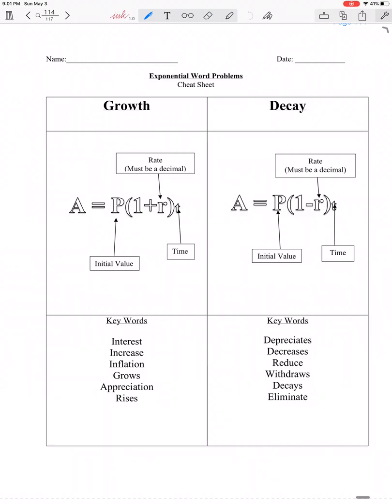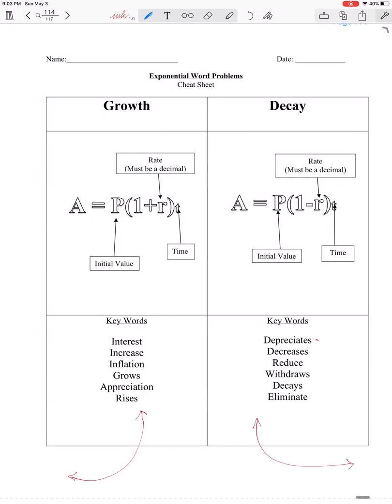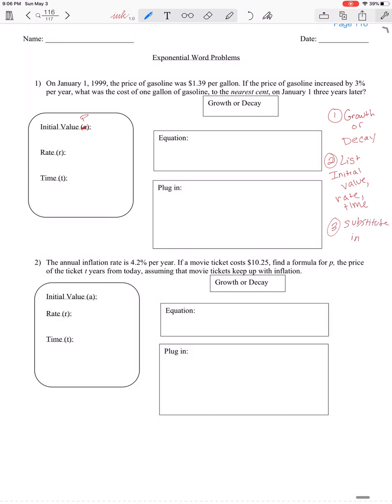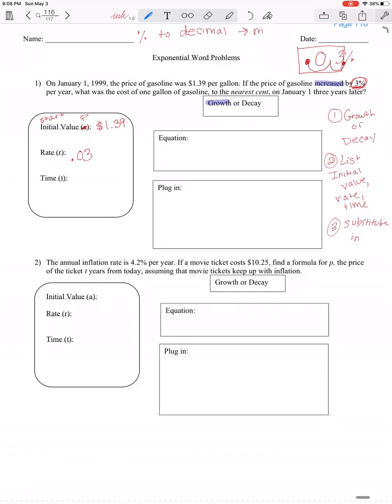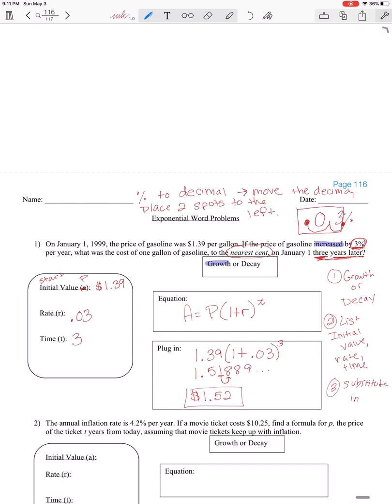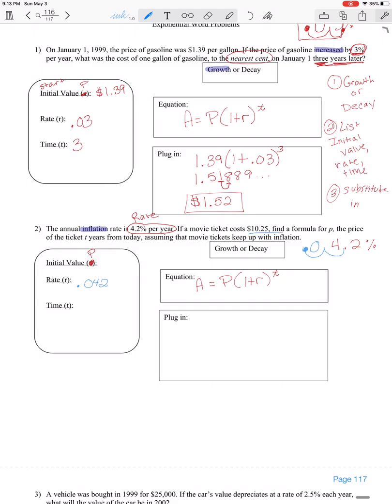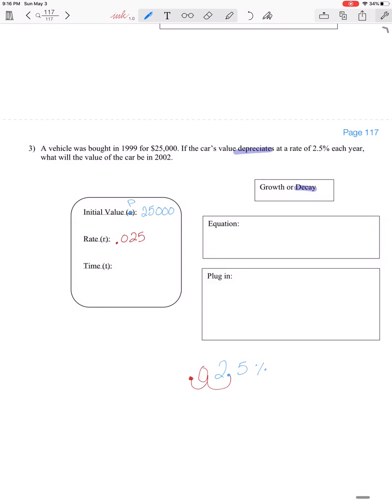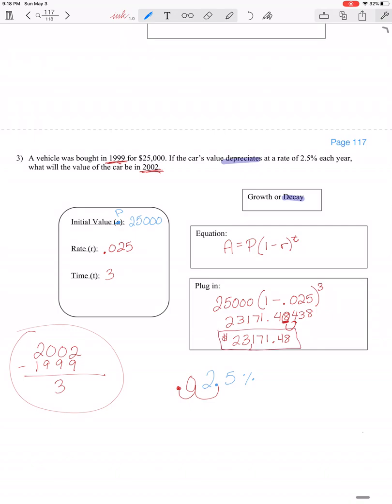Exponential Growth and Decay